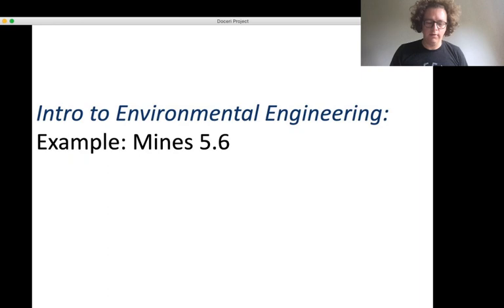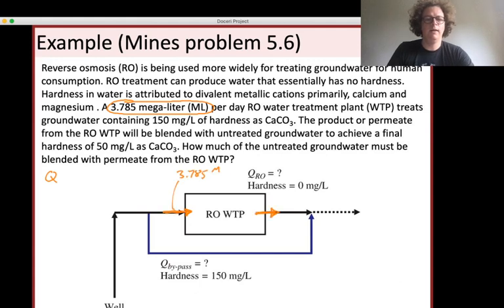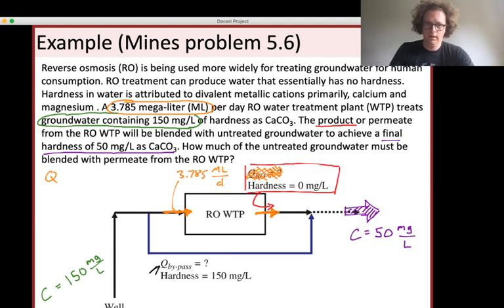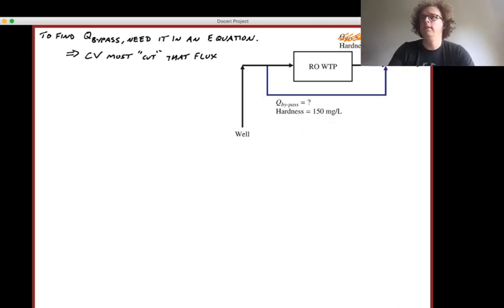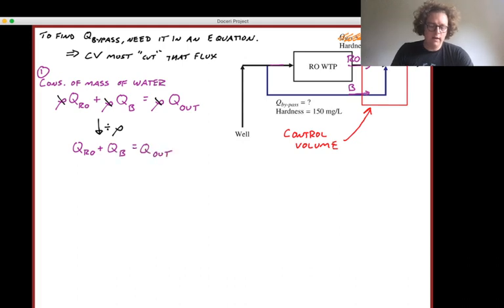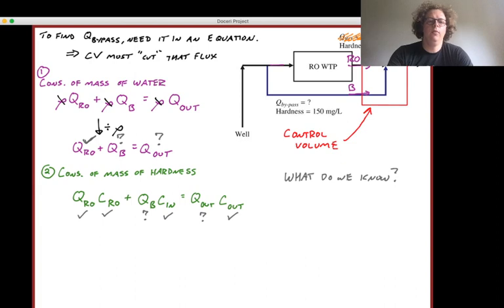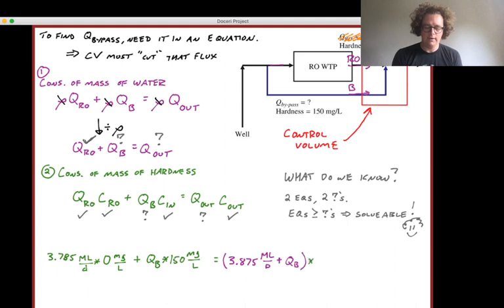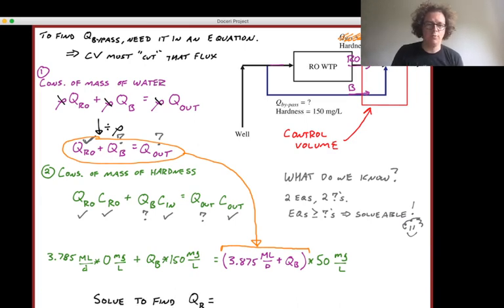Lecture 02 - Conservation of Mass Example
Problem 5.6 from Mines Environmental Engineering text